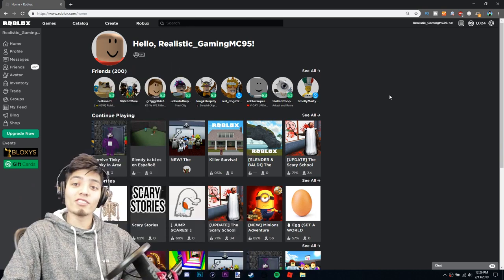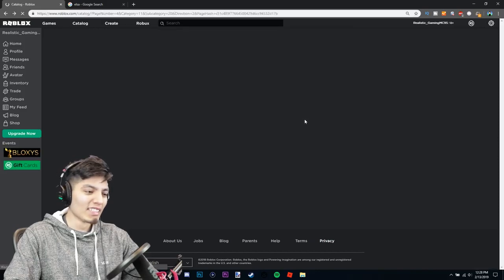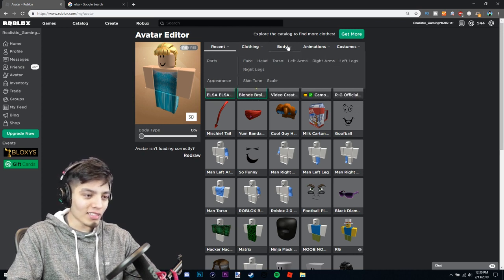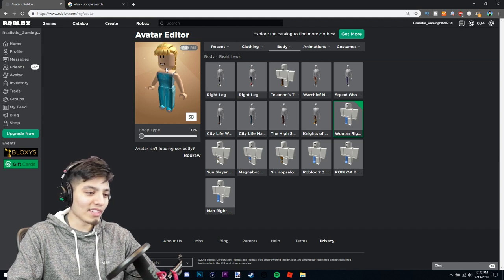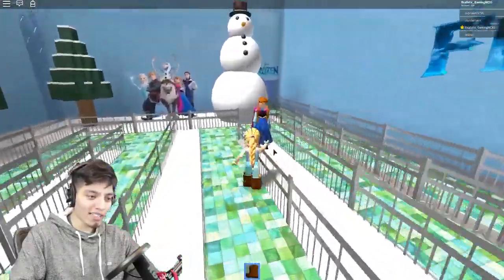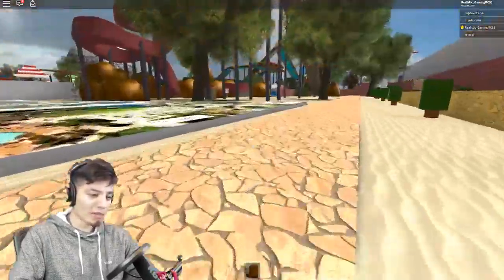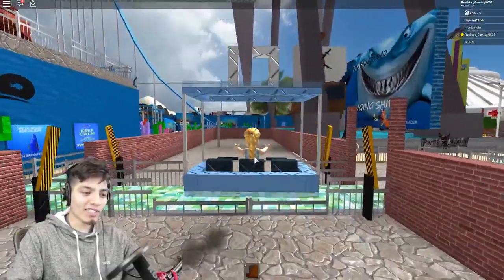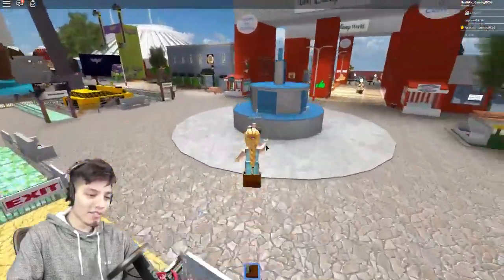MAKING ELSA FROM FROZEN 2 A ROBLOX ACCOUNT Frozen 2 Roblox